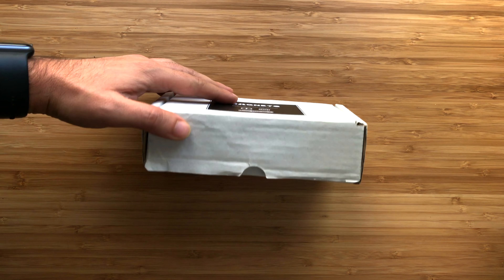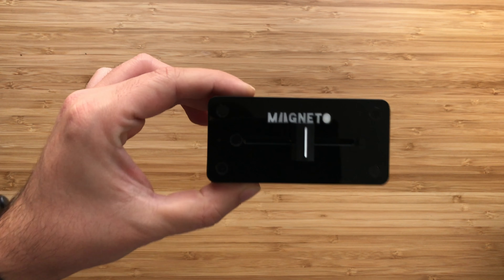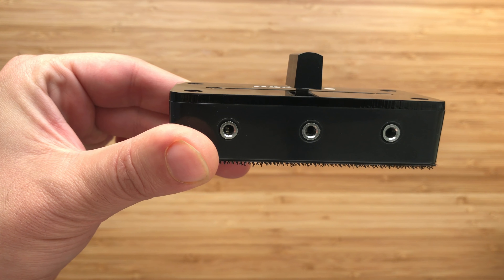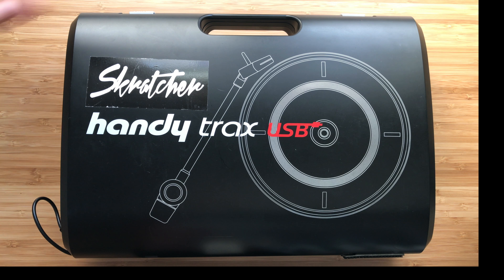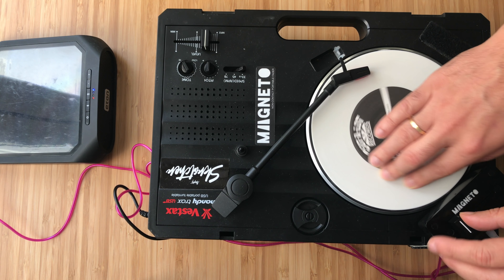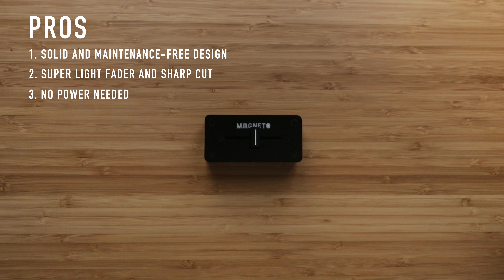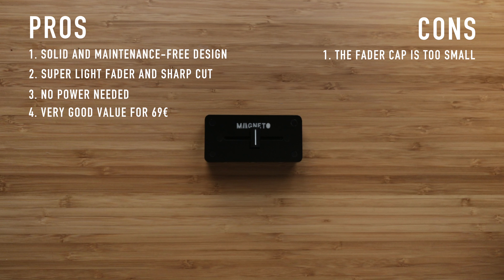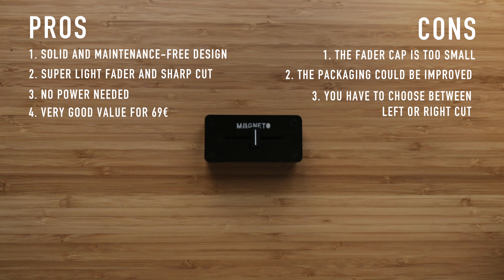Portablist Minute - Episode 1 (MAGNETO Fader)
In this first episode of the Portablist Minute I am reviewing the latest portable fader: The Magneto.
In case you want to buy a Magneto:
This is my first try in reviewing and I would appreciate your feedback!

Beat by DJ Klever